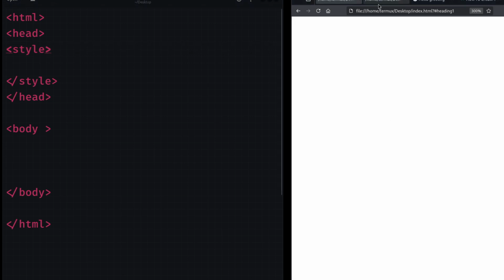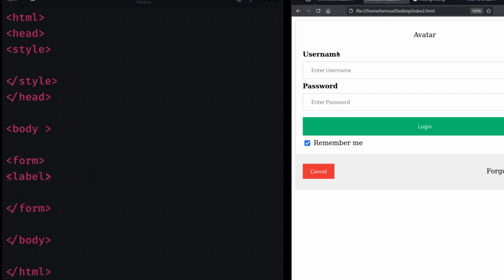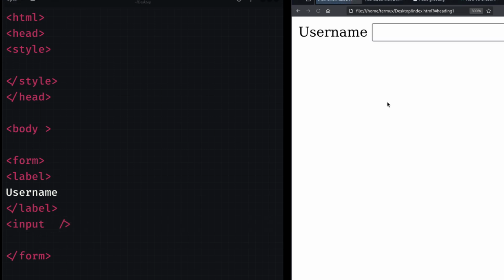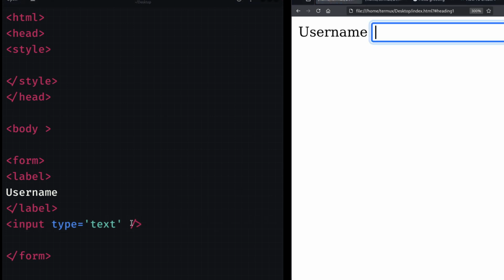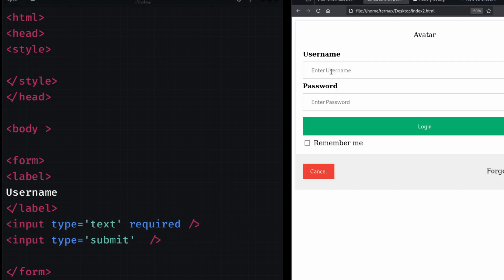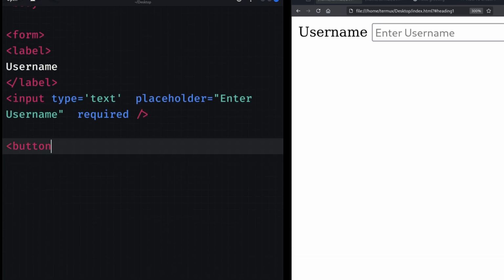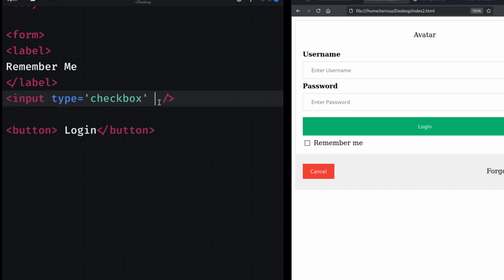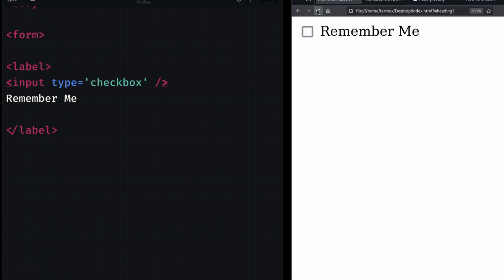HTML Form elements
Learn how to create and use HTML form elements to collect user input on your website! This tutorial covers all the essential form tags you need to build interactive forms.

📌 In This Video:

Text inputs, password fields, and textareas

Radio buttons and checkboxes

Dropdown menus (select)

Submit and reset buttons

Form attributes and basic validation tips

💡 Great for beginners looking to add forms to their webpages!

⚙️ Tools: Any text editor + web browser